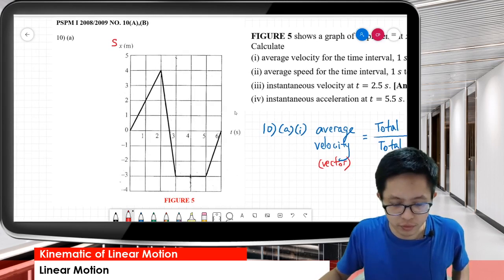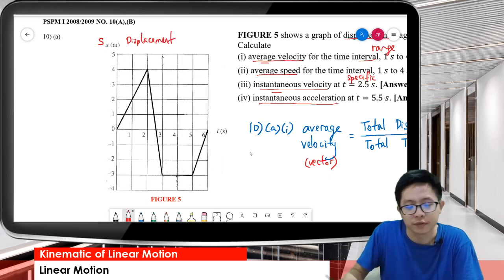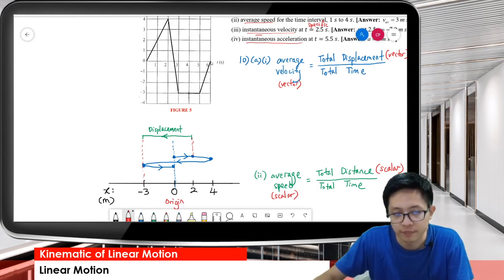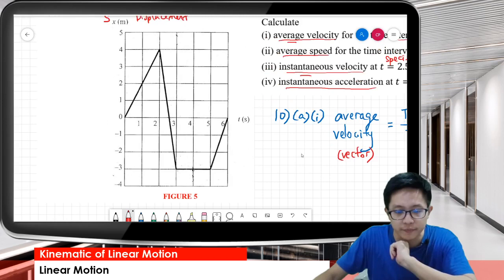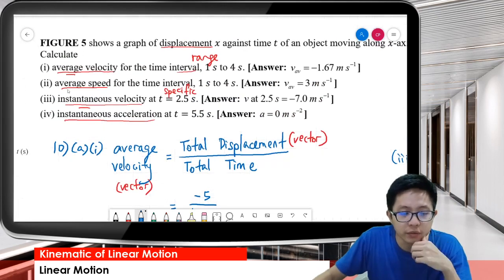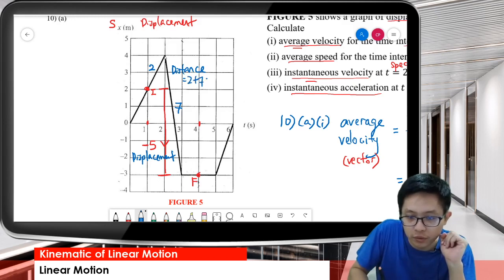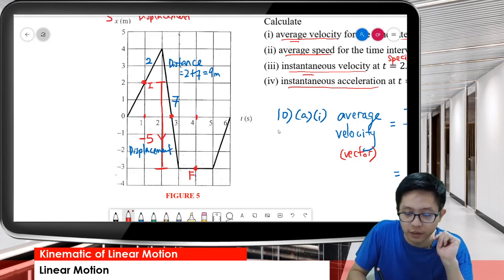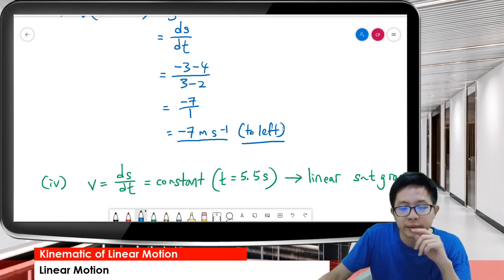Matriculation Physics: Linear Motion (PSPM 2008/2009 Q10a) CikgooTUBE)